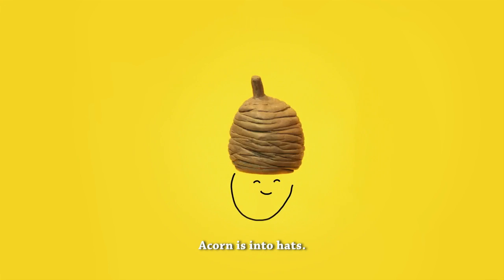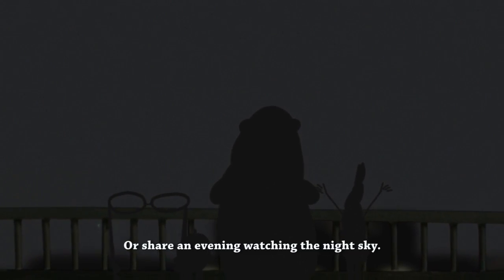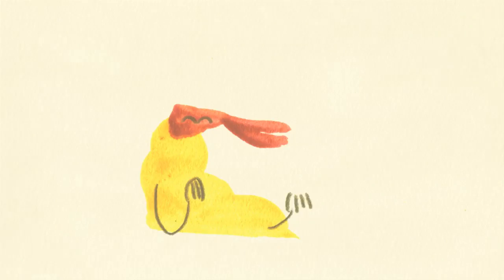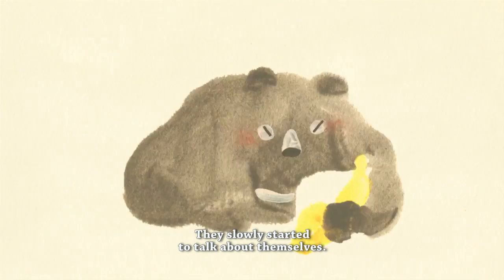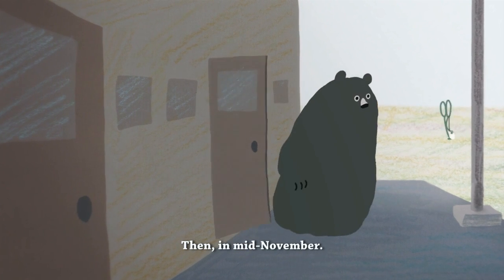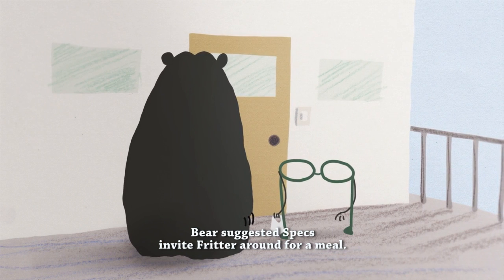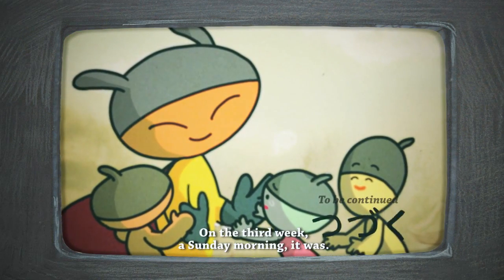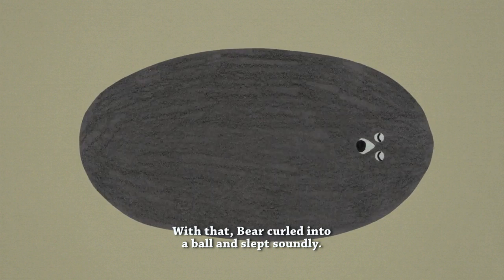Daily lives at Daisy Lodge - Animations And Cartoons